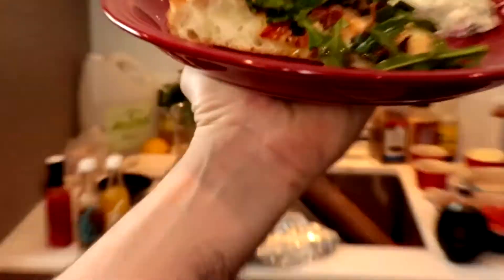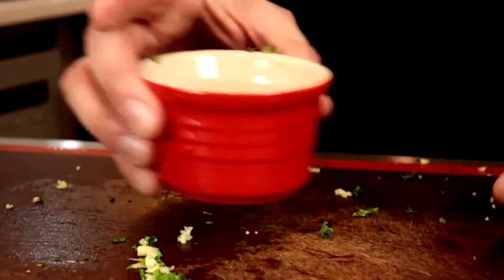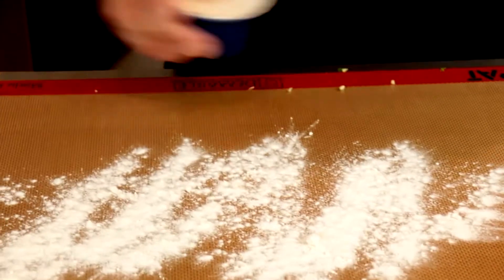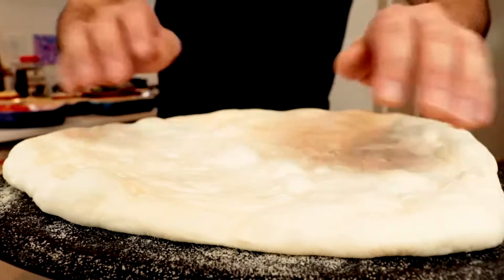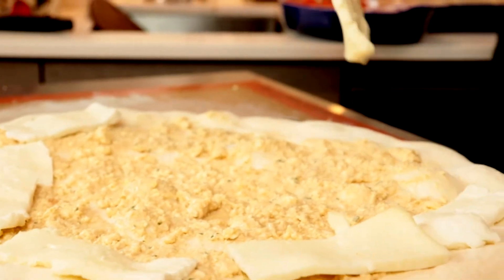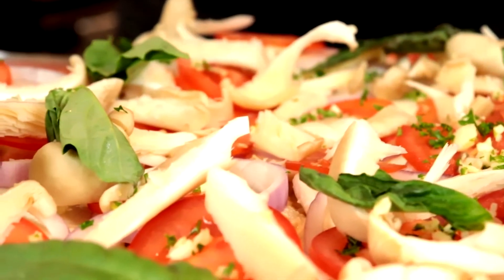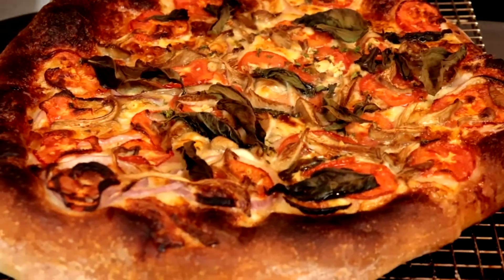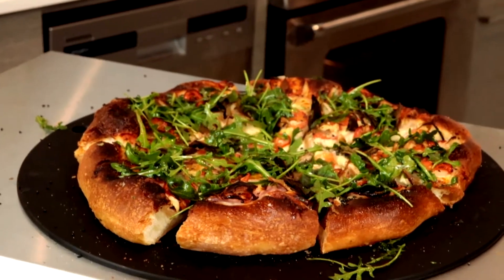Oyster Mushroom Pizza!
The Oyster Mushroom Pizza!

This Pizza has a Sourdough crust with a Ricotta cheese, Balsamic glaze and Olive oil base with Buffalo Mozzarella and fresh soft Mozzarella with Onions, Tomatoes, Garlic & Parsley and fresh Oyster Mushrooms with fresh Basil!!  then topped off with Arugula!